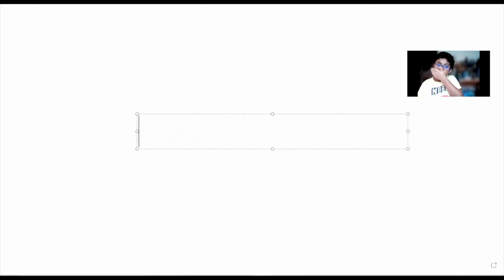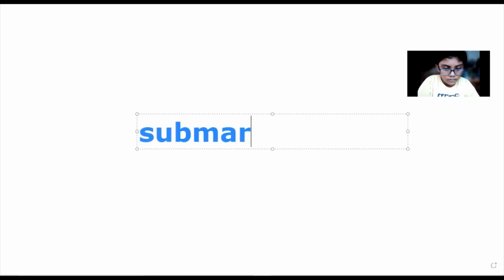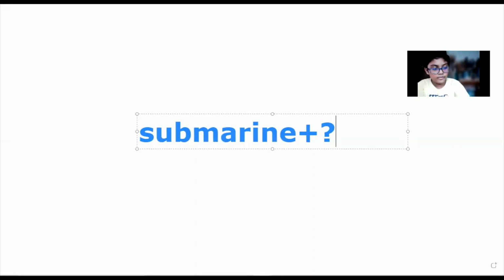English Grammar lesson - Articles - a or an ???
Let's learn Grammar with Adeesha
1 lesson - Articles - a or an